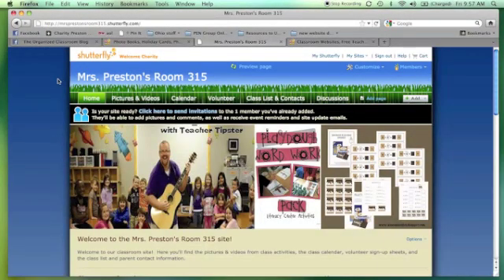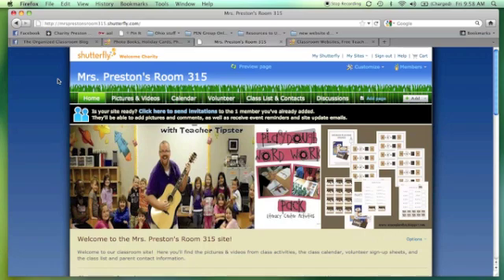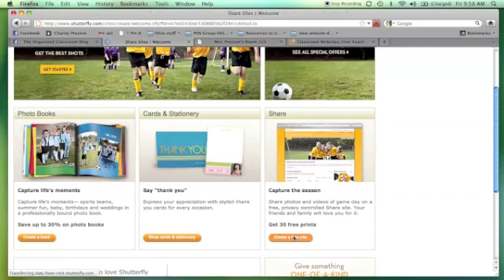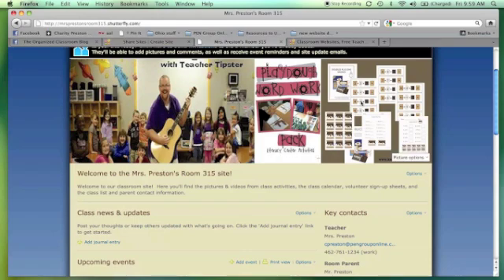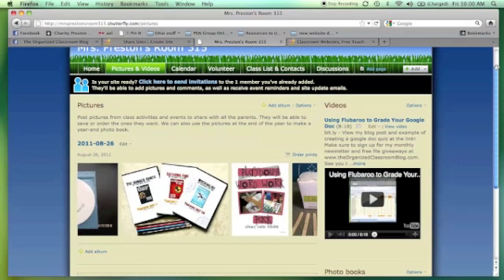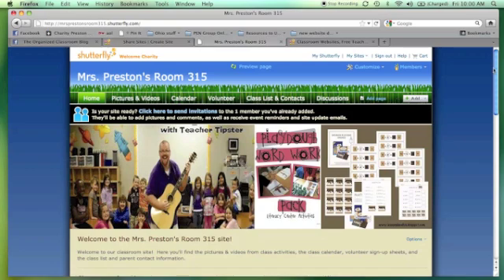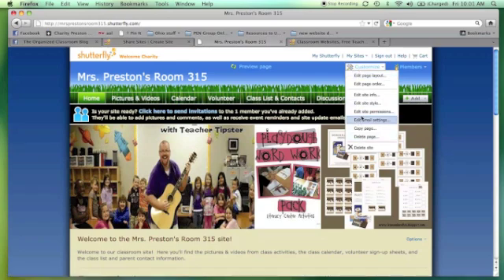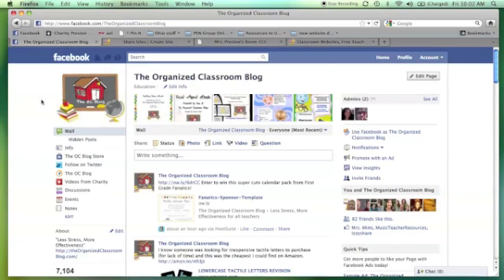Shutterfly in the Classroom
This video shows how to use Shutterfly to create a super fast and easy classroom website.